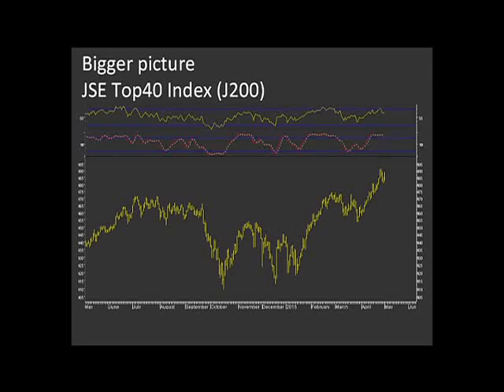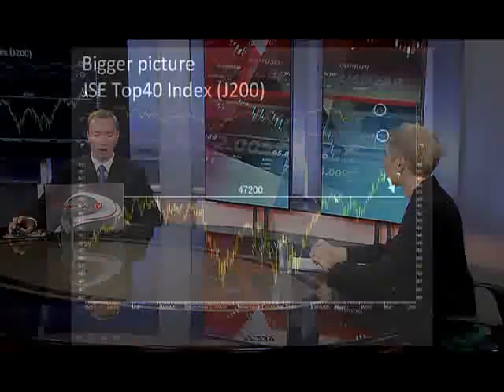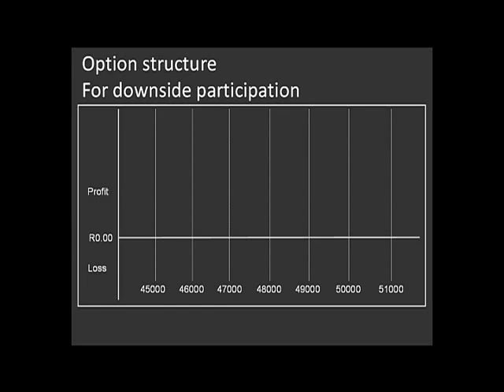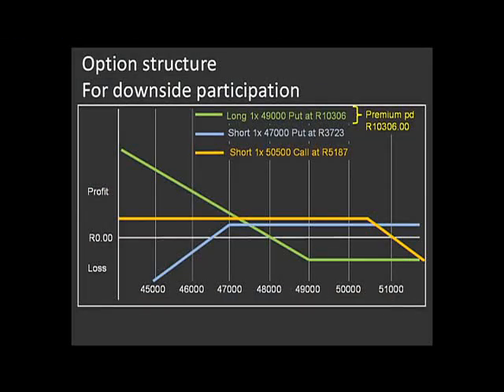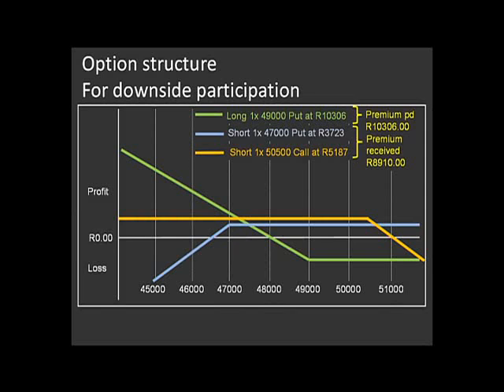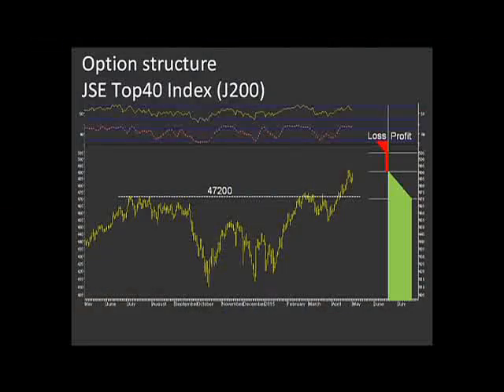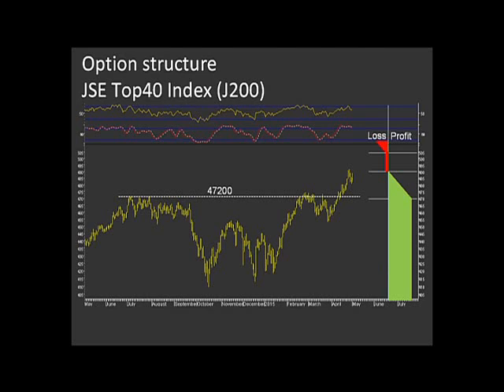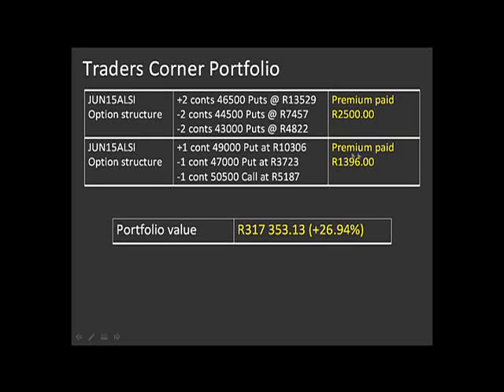Opening an option structure on the Top40 for downside protection to June